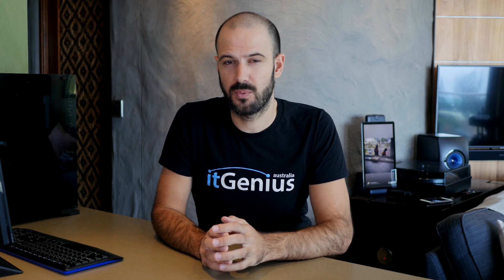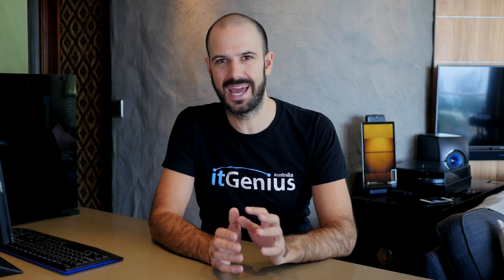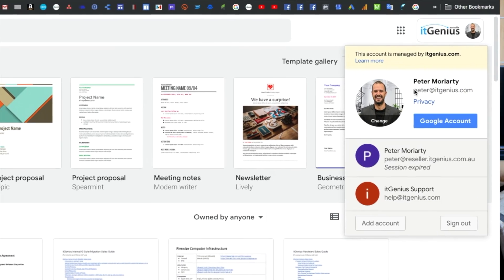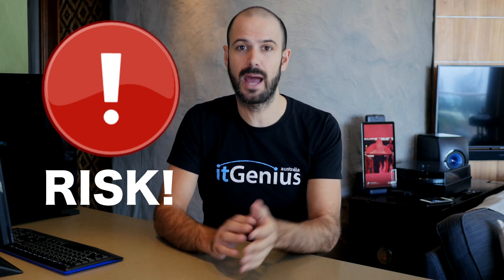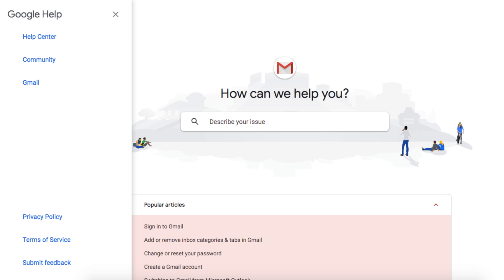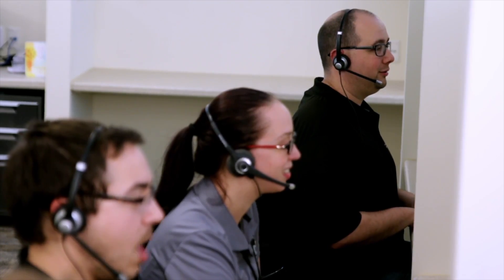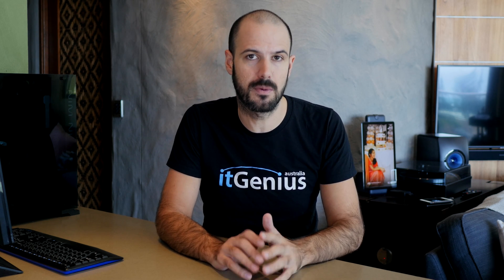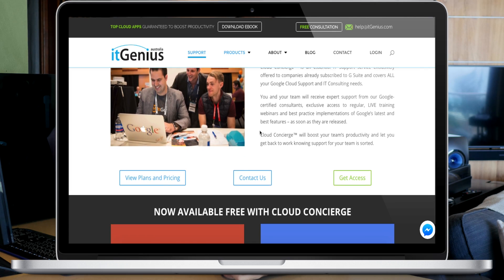Using Gmail for Business is a BAD IDEA!!! Don't do this!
- Chapters -
00:00 Using Gmail for Business is a BAD IDEA!!!
0:13 I'm already in Google for my business
01:04 The easiest way to tell if you're using google workspace gmail.
01:32 The risk of using your personal Gmail for business
02:44 If you're storing business data inside that gmail account
03:39 if you're runninga business
04:39 You control everything!
05:40 At the end of the day
06:05 If you need any help with your Google worksapce account

It's time to stop using your personal Gmail for your business. There's a risk of losing critical business data (without recovery) and using a Gmail account might also hurt how your clients see you professionally (and that's definitely a no-no!). If you want to cement yourself as a professional organization, safe, secure, and on-brand email is where you should start!

We work with ambitious entrepreneurs and business leaders to ensure an effective technology strategy is a central driver of their success and a key enabler of business growth. With our help, our customers use innovative technology as an unfair strategic advantage to outsmart their competition and lead their industries.